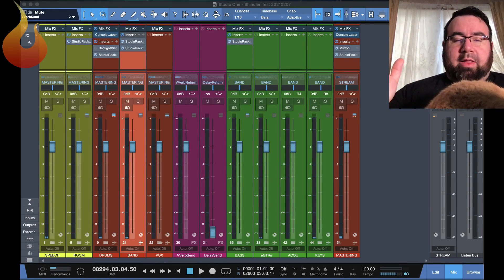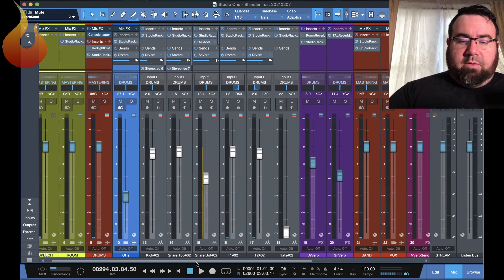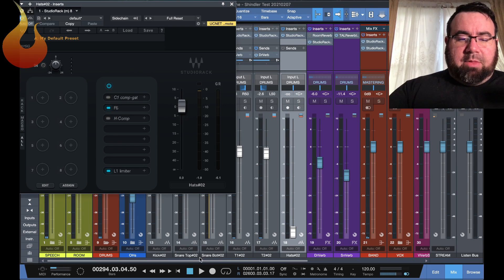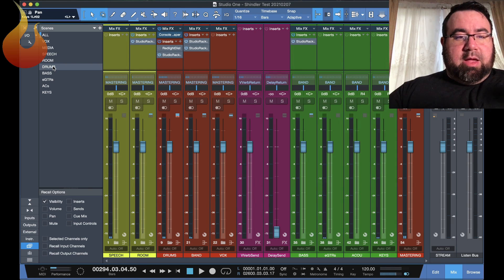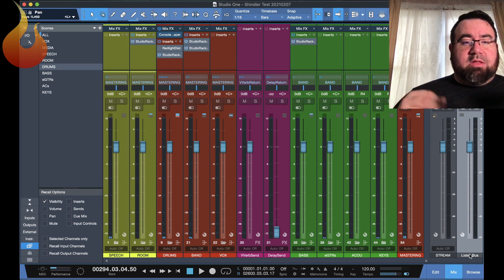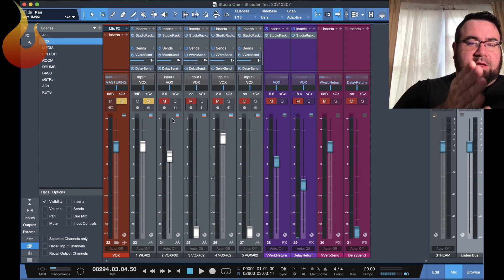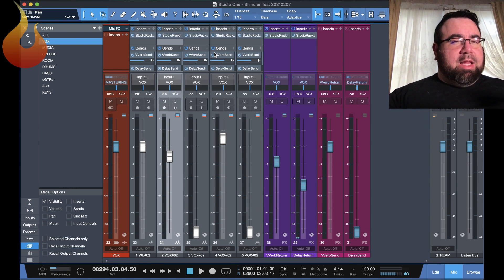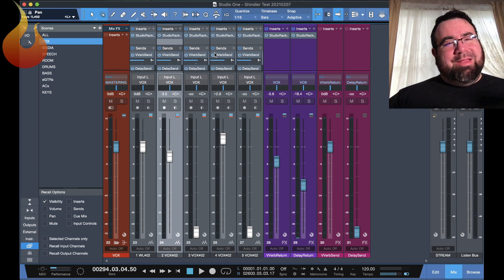5 Reasons Why Presonus Studio One May Be The Perfect Broadcast DAW - AscensionTechTuesday - EP113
5 Reasons Why Presonus Studio One May Be The Perfect Broadcast DAW - AscensionTechTuesday - EP113

This week, Chad gives his first impressions on Presonus Studio One and shows why it may be the perfect DAW to use as a Livestream Broadcast rig!